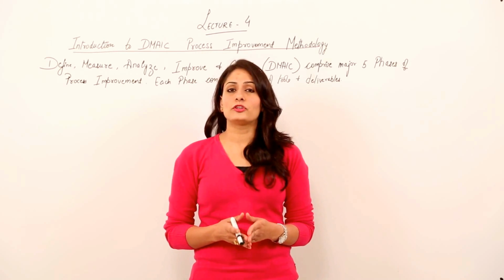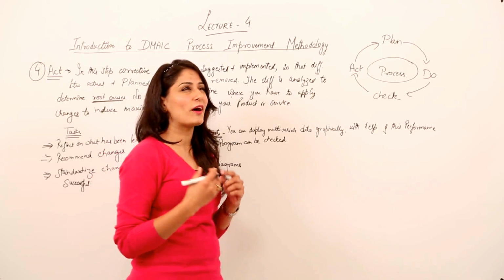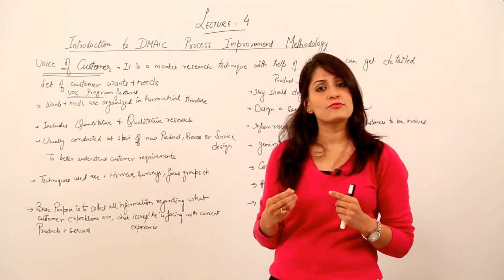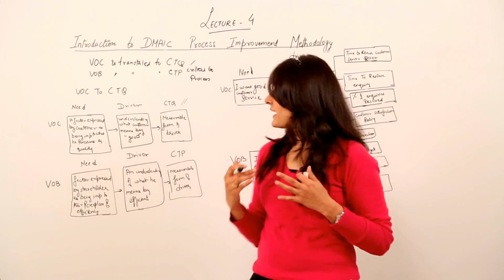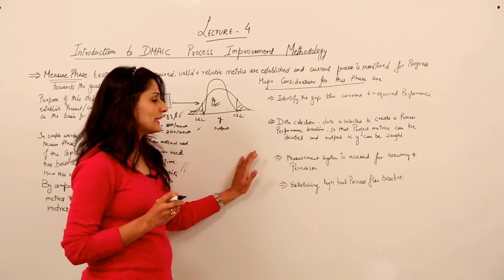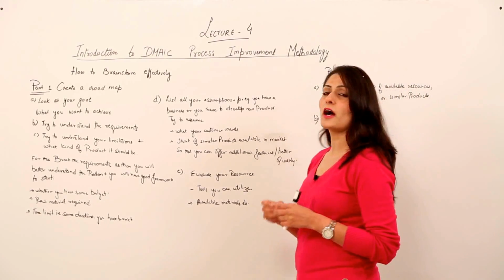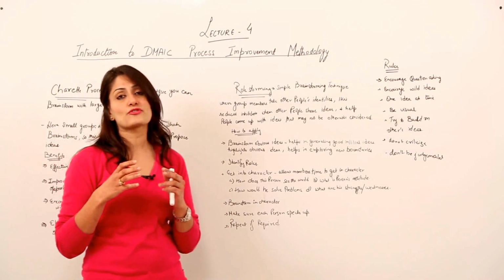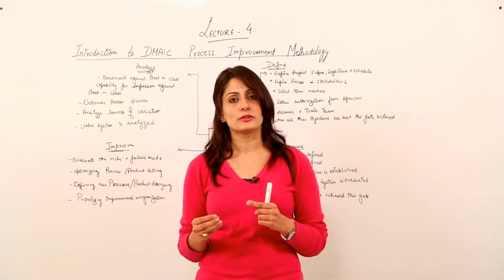SIX SIGMA DMAIC TRAINING I Lean Six Sigma I jsixsigma.com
Want to enroll for detailed lean six sigma video course, visit jsixsigma.com
English Version

Introduction to DMAIC Process improvement methodology

dedicated to six sigma and lean concepts
and
FOR SIX SIGMA BLACK BELT CERTIFICATION